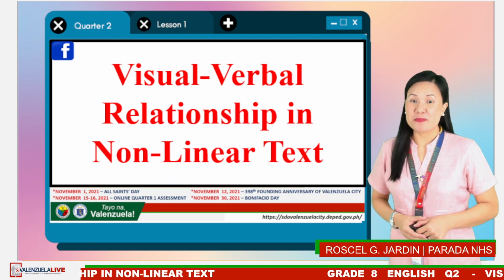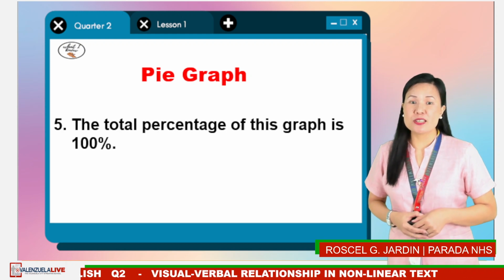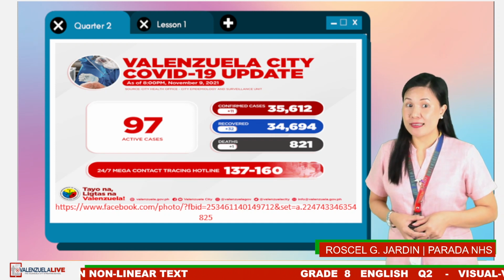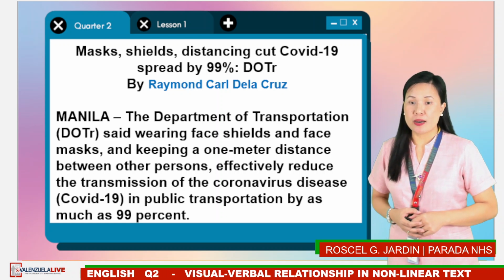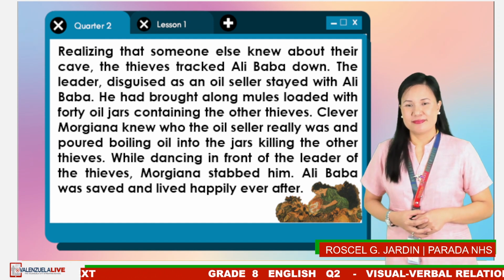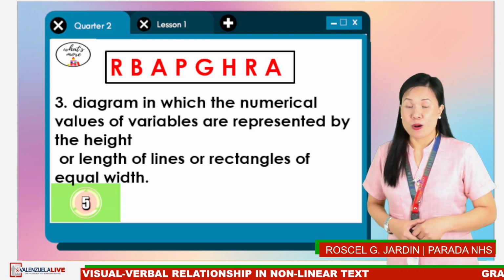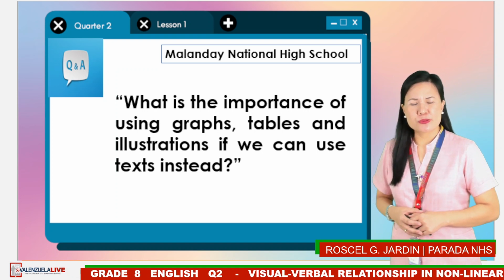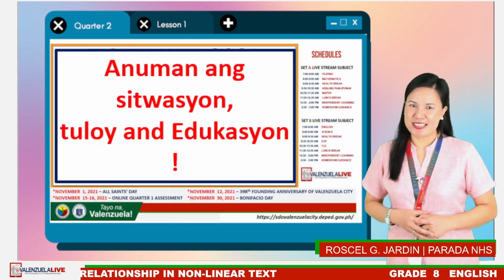GRADE 8 ENGLISH Q2 - VISUAL VERBAL RELATIONSHIP IN NON LINEAR TEXT